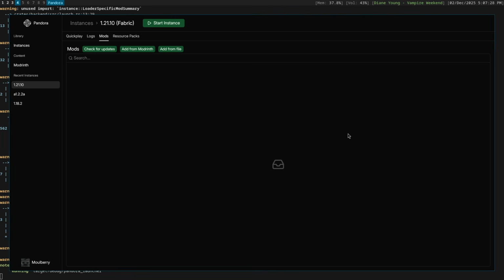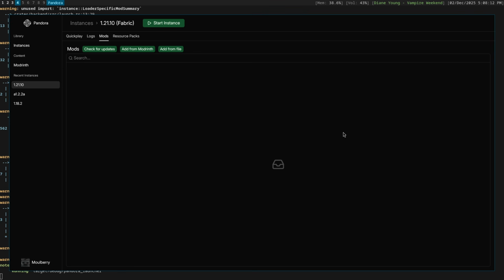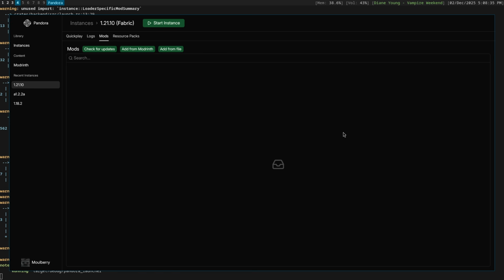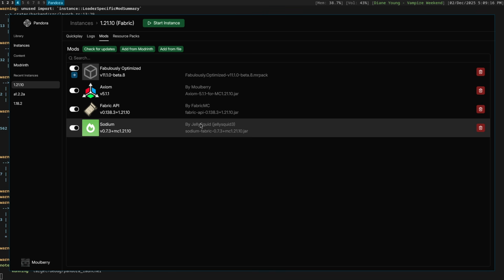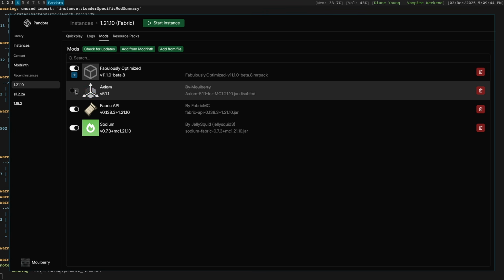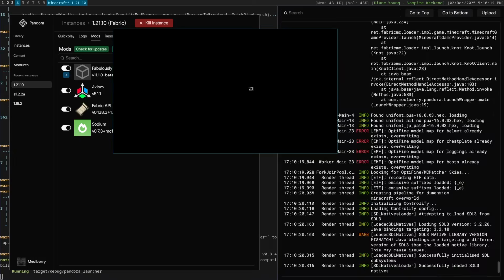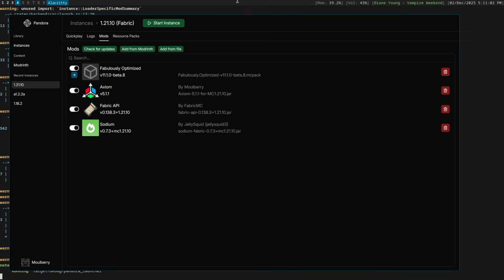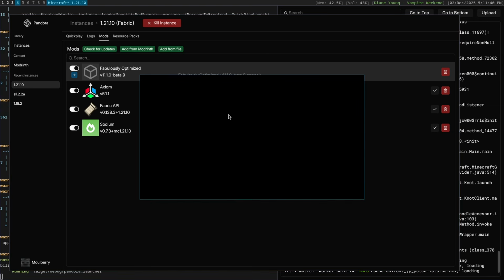Modpacks in Pandora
in the pandora launcher. straight up "launching it" and by "it", haha, well. let's justr say. Modpack